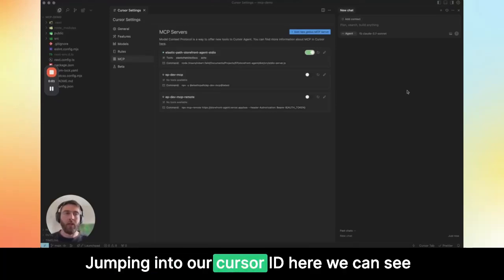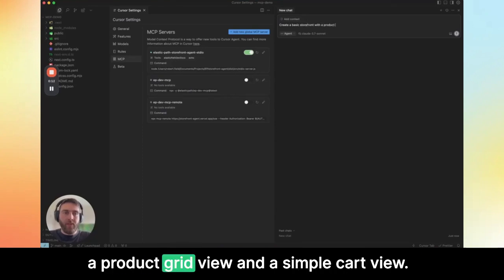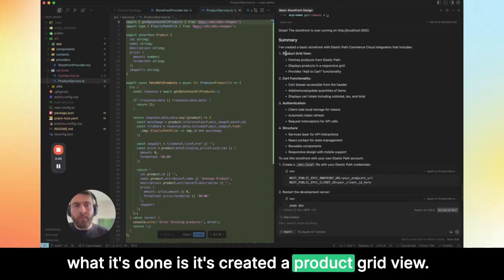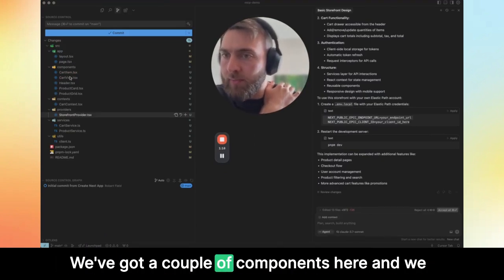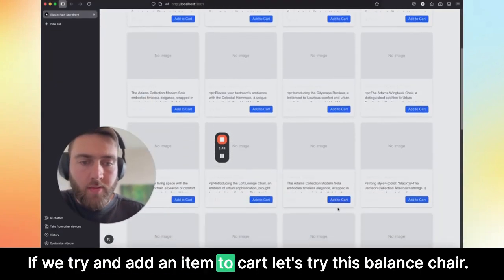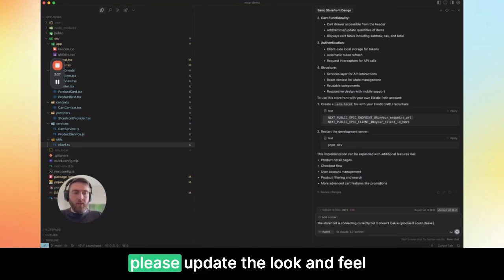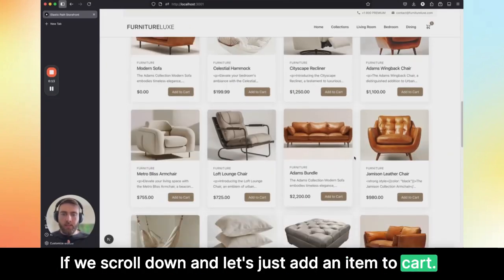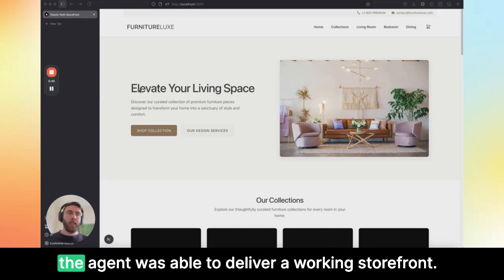MCP Server Demo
See how developers can rapidly generate and customize a working Elastic Path storefront using the MCP server and AI agent, with minimal setup and best-practice code scaffolding from a single prompt.